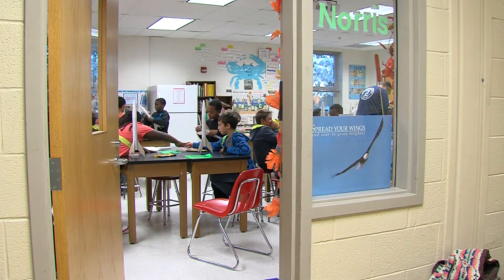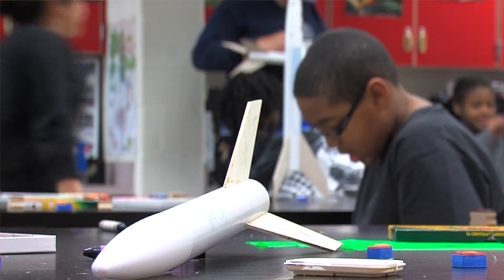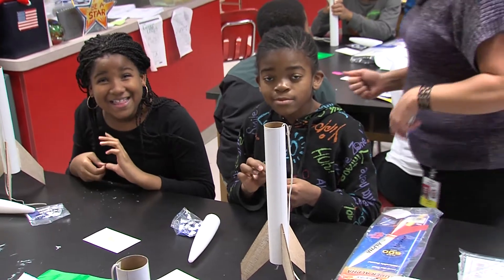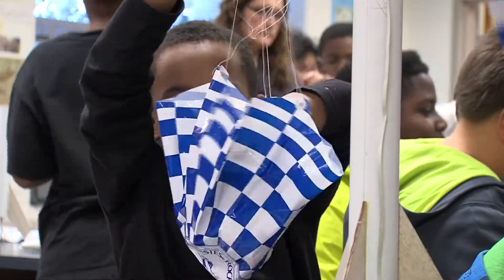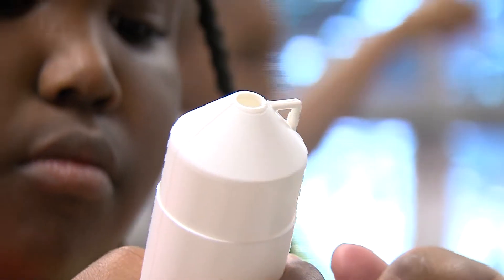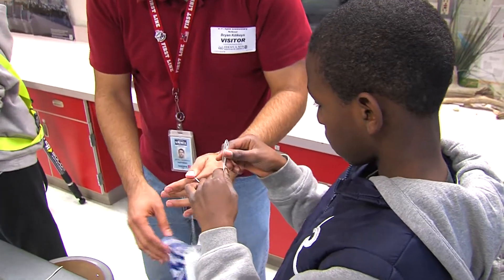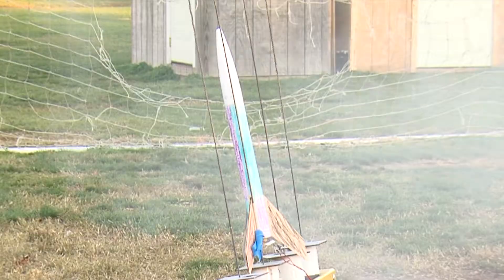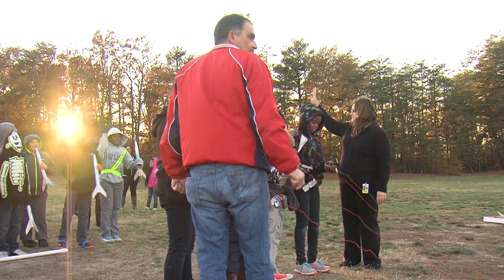J P. Ryon Rocketry Club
Meet a group of fifth graders from J.P. Ryon Elementary School who had a “blast” during the fall. This feature profiles the school’s fall rocketry club and follows them from the learning stages of building a rocket to launch day. You can hear from student about what they learned from building rockets and who helped them out.